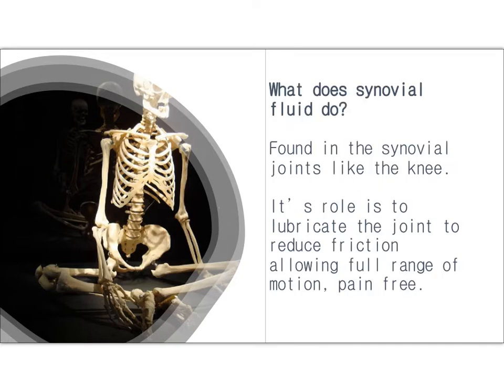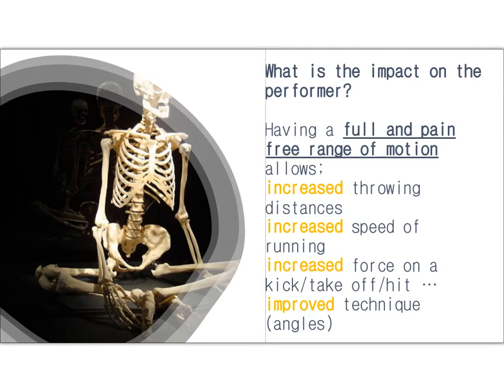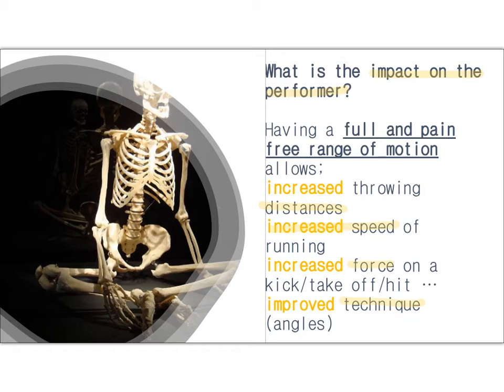BTEC Unit 1 - Skeletal Responses - Synovial Fluid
Unit 1 - BTEC Sport and Exercise Science Level 3
Lesson 2 - Synovial Fluid